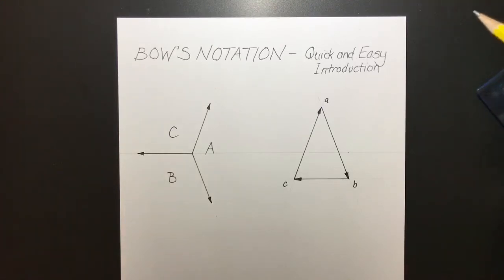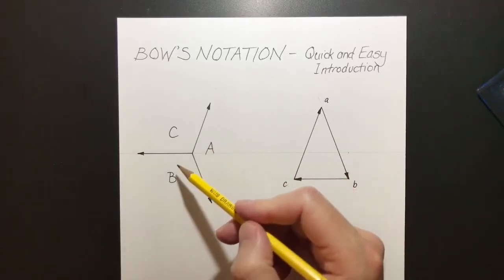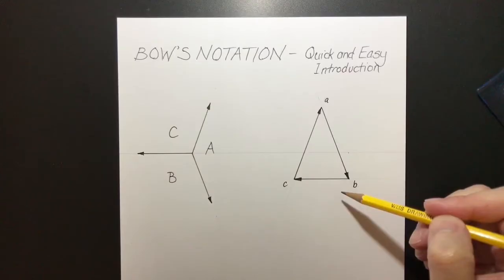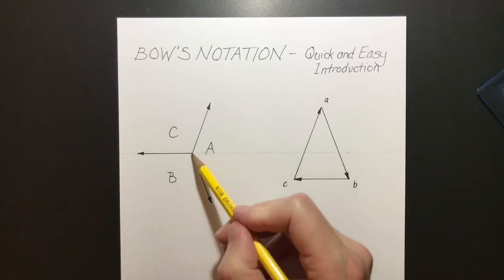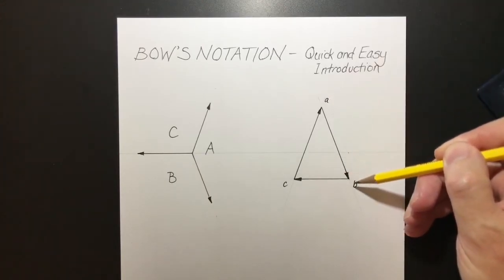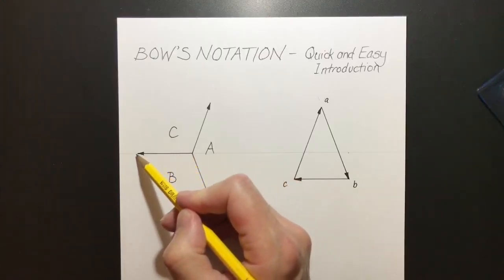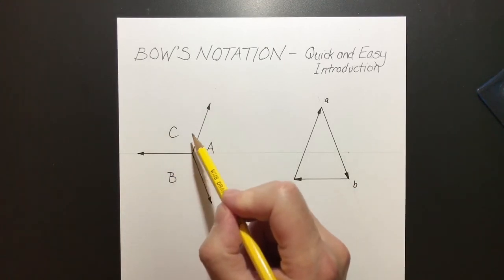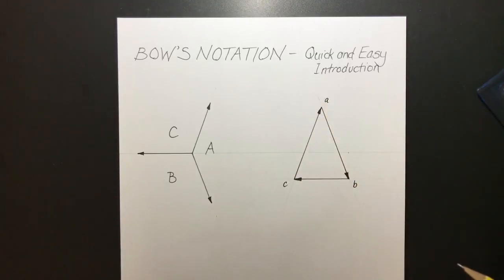Bow's Notation quick & easy intro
A very simple introduction to Bow's Notation.
Bows notation, space diagram, vector diagram, force diagram.